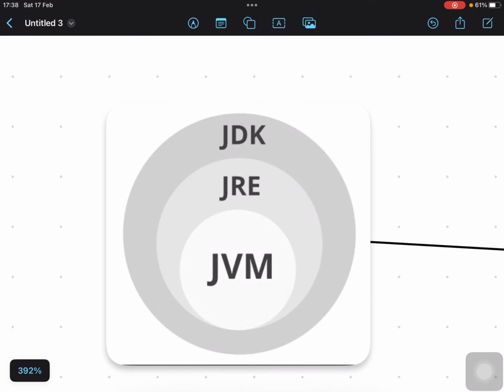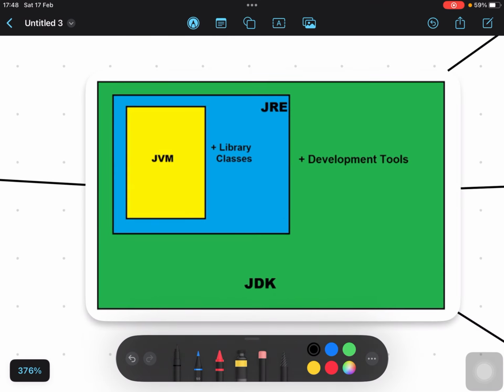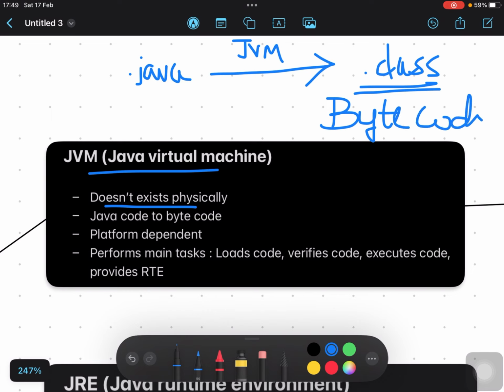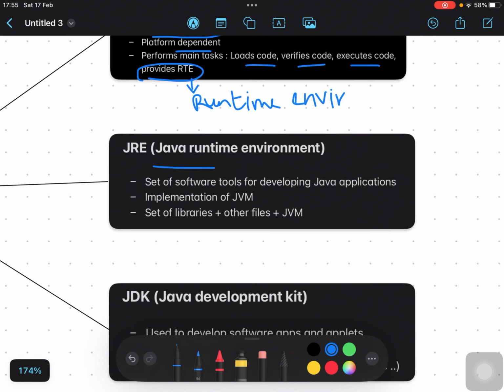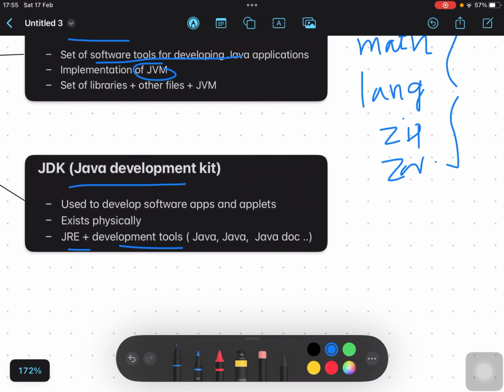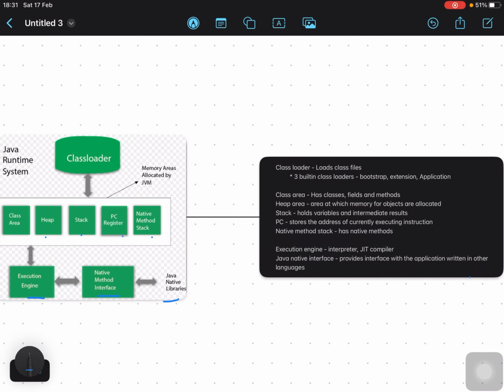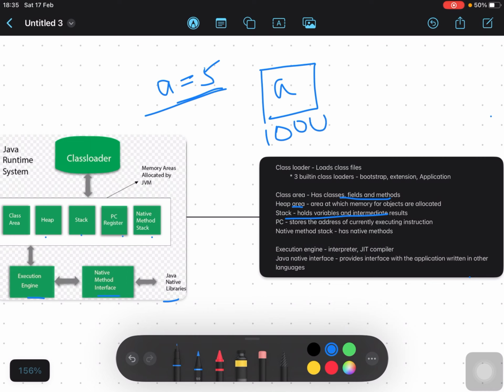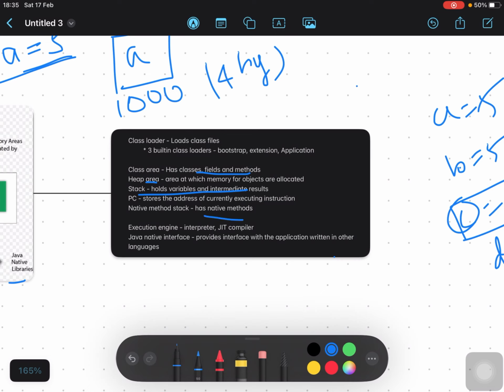JVM, JRE & JDK || Java